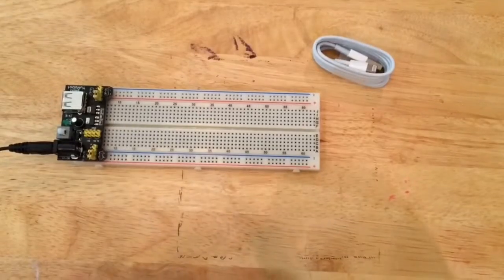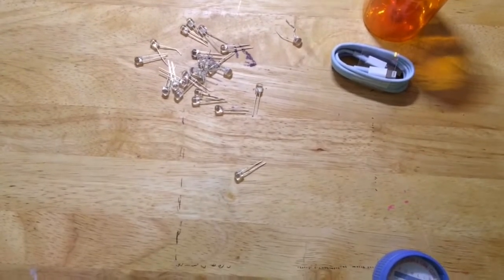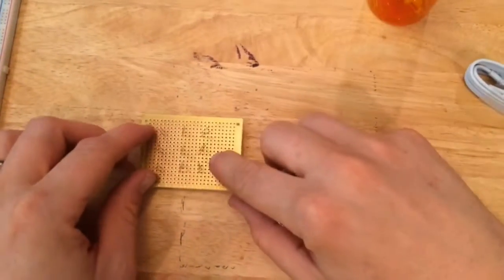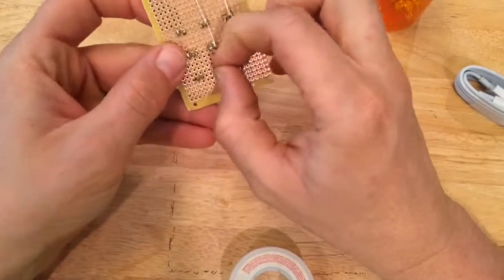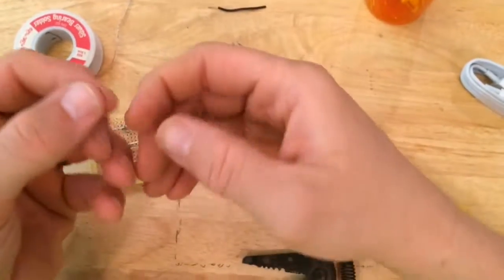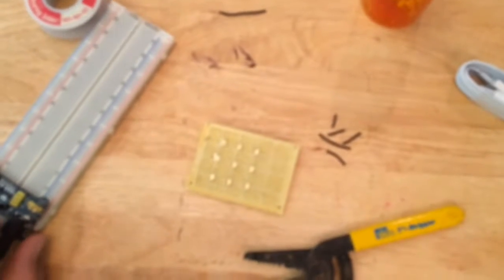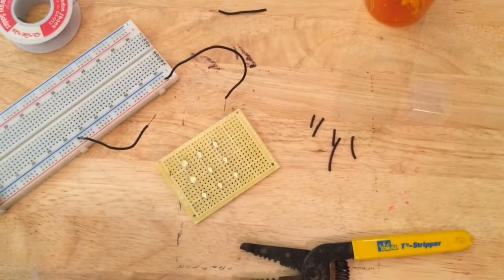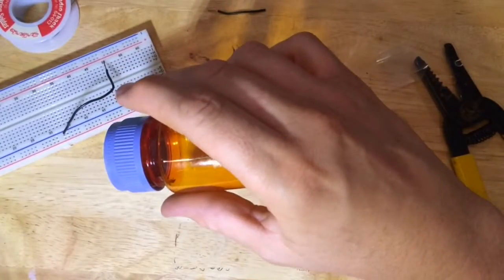How to Build a Small Studio Light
I decided I needed a light to brighten my workspace so the videos I make will be of higher quality. I had the parts in my box and knew it would be an easy build. Let me know what changes you would mke.

You can help me make videos more often